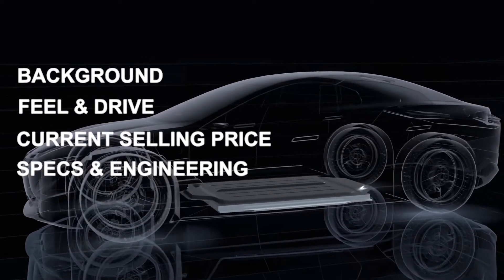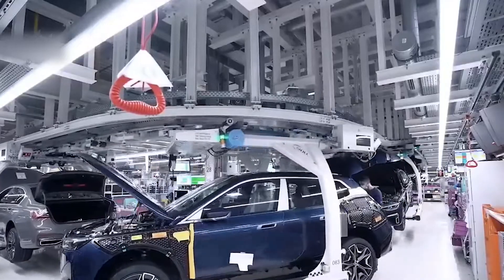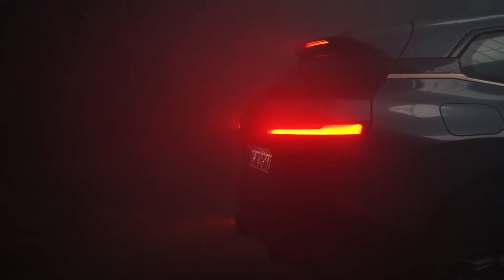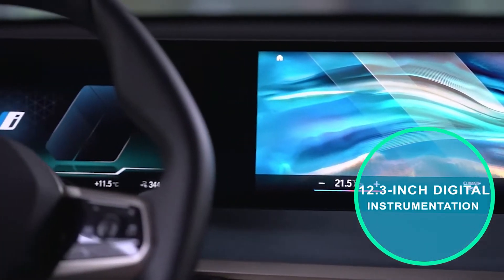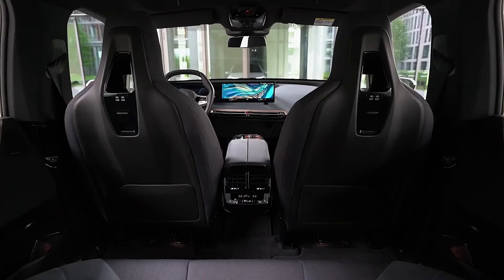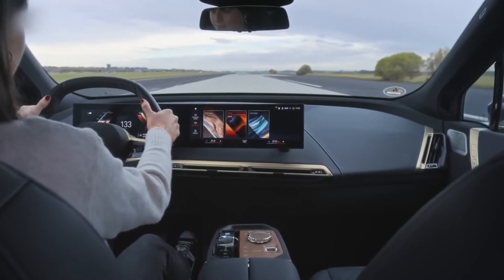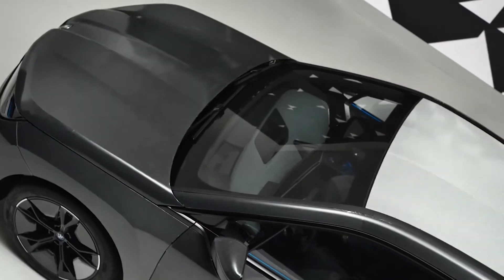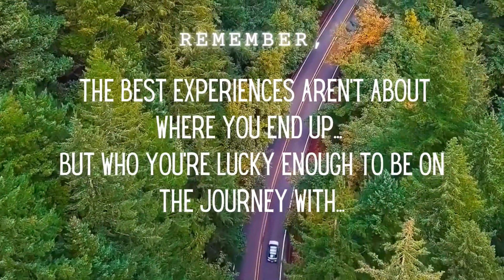First Look Review: BMW IX EV | Next Electric Car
The BMW iX is a battery-electric mid-size luxury crossover SUV manufactured and marketed by the German automobile manufacturer BMW. It was unveiled in concept form named Vision iNext at the 2018 Paris Motor Show, and then as fully production-ready in November 2020. The iX is the first purpose-built electric vehicle by BMW since the i3 from 2013, and the fourth BMW i sub-brand model. The iX nameplate was chosen to signify the model’s position at the top of the electric i line-up and its role in showcasing technology, here is its review

00:00:00 - Introduction
00:00:41 - Background
00:01:21 - Design and Engineering
00:04:09 - Interior
00:06:22 - Performance
00:08:17 - Battery Life
00:09:30 - Price and Model Range
00:10:27 - What do you think